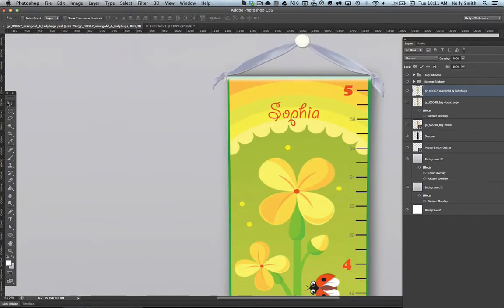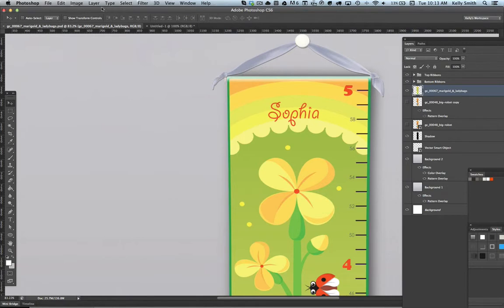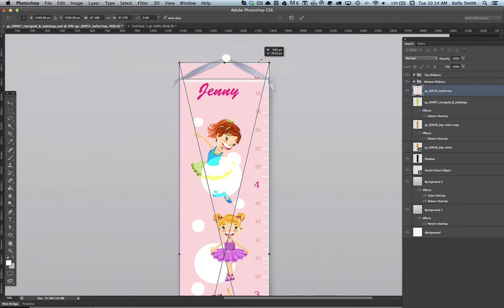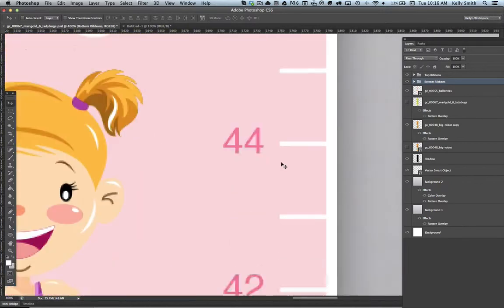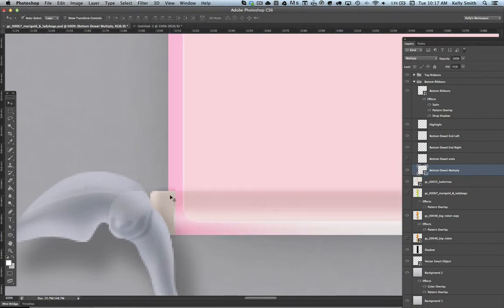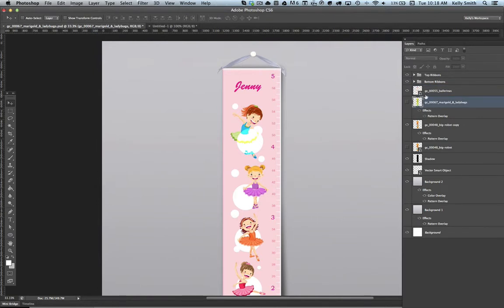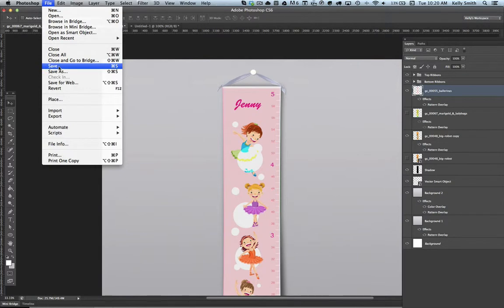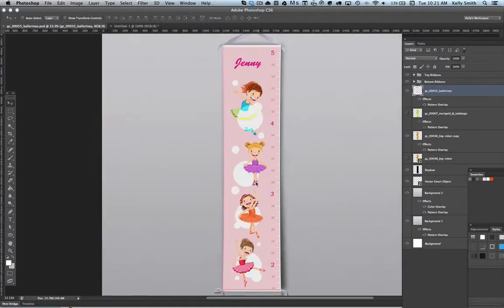Applying Canvas Overlay